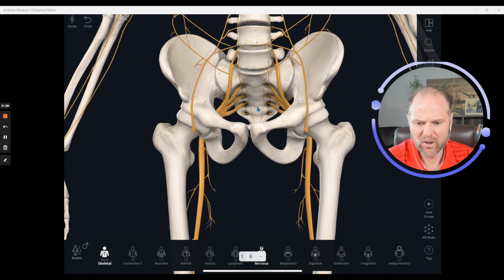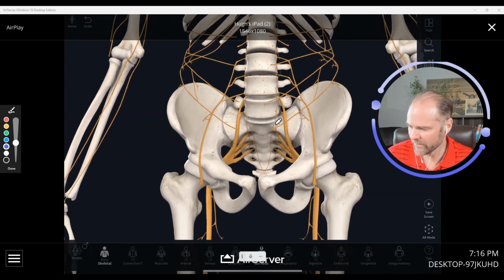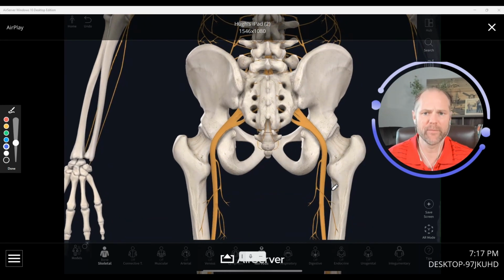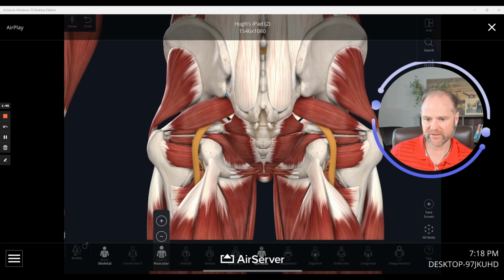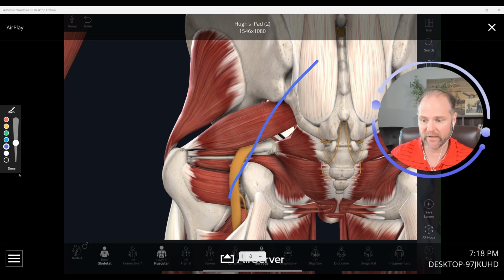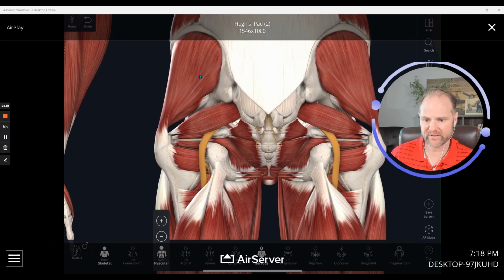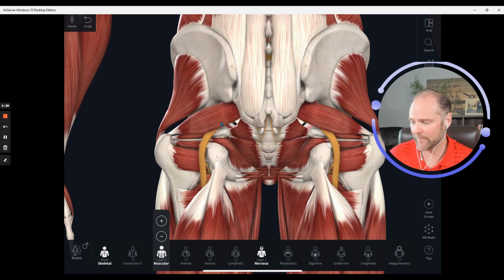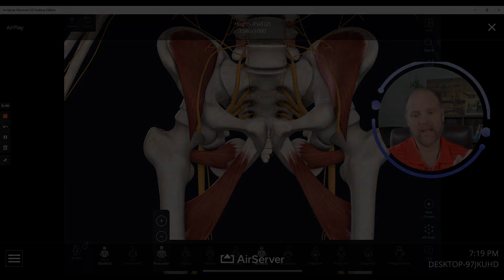Sciatic pain? Simple Piriformis Stretch for Sciatica & Glute Pain Relief! | Pro Tips for Relief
Hey, everyone! Dr. Hugh here with a quick guide to relieve that nagging sciatica and glute pain. If you’re feeling numbness, tingling, or pain in your buttocks or down your leg, this piriformis stretch might be just what you need. First, let’s quickly understand why this stretch is so effective.

𝗨𝗻𝗱𝗲𝗿𝘀𝘁𝗮𝗻𝗱𝗶𝗻𝗴 𝘁𝗵𝗲 𝗦𝗰𝗶𝗮𝘁𝗶𝗰 𝗡𝗲𝗿𝘃𝗲 & 𝗣𝗶𝗿𝗶𝗳𝗼𝗿𝗺𝗶𝘀 𝗠𝘂𝘀𝗰𝗹𝗲
Sciatic Nerve: The largest nerve in your body, extending from the low back down through the legs.
Piriformis Muscle: A deep glute muscle that sits directly over the sciatic nerve. When it tightens, it can press on the nerve, causing pain.

𝗛𝗼𝘄 𝘁𝗼 𝗗𝗼 𝘁𝗵𝗲 𝗣𝗶𝗿𝗶𝗳𝗼𝗿𝗺𝗶𝘀 𝗦𝘁𝗿𝗲𝘁𝗰𝗵
Get into Position: Lie down on a comfortable surface.
Start the Stretch:
For the right piriformis, bring your right knee toward your left shoulder.
Use your left hand to gently pull your right knee across the body for added stretch.
Hold & Repeat:
Hold for 3-5 seconds, then release.
Repeat a few times, making sure to switch sides.

𝗣𝗿𝗼 𝗧𝗶𝗽𝘀 𝗳𝗼𝗿 𝗥𝗲𝗹𝗶𝗲𝗳
Use a Golf Ball or Tennis Ball: Place it under the buttock while stretching to target trigger points.
Experiment with Knee Position: Start with the knee slightly elevated for a lighter stretch; lower it as you build flexibility.
Frequency: Try this stretch 2-3 times a day, ideally in the morning and before bed.

𝗘𝘅𝘁𝗿𝗮 𝗢𝗽𝘁𝗶𝗼𝗻𝘀 𝗳𝗼𝗿 𝗗𝗲𝗲𝗽 𝗣𝗮𝗶𝗻 𝗥𝗲𝗹𝗶𝗲𝗳
Apply ice packs to the glute while stretching for added relief.
Combine this stretch with anti-inflammatory practices like a healthy diet and posture adjustments.

These simple, at-home stretches are a great way to keep pain at bay. Consistency is key! Hope this helps, and as always, reach out with questions.